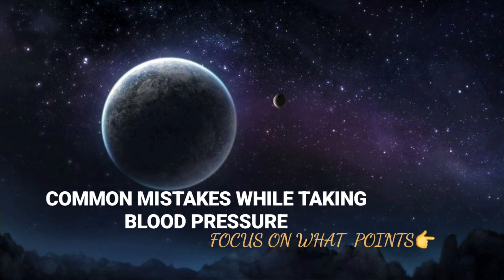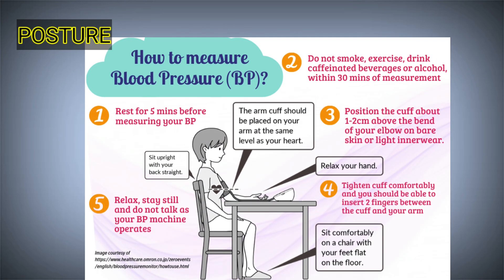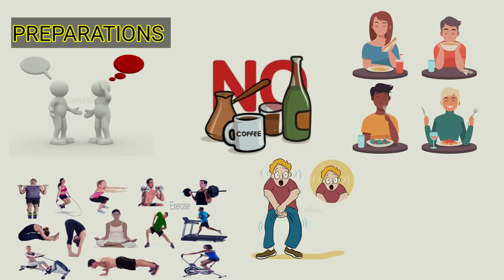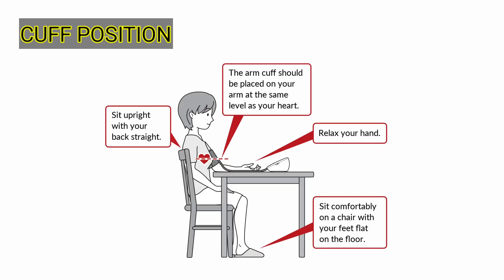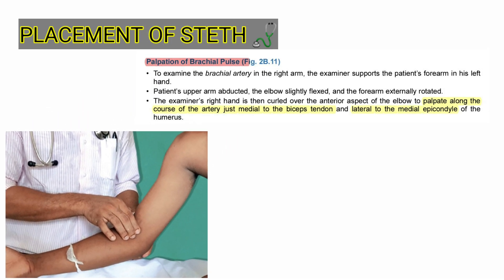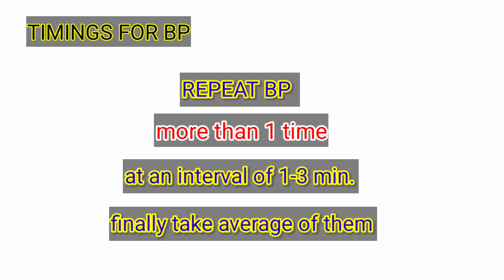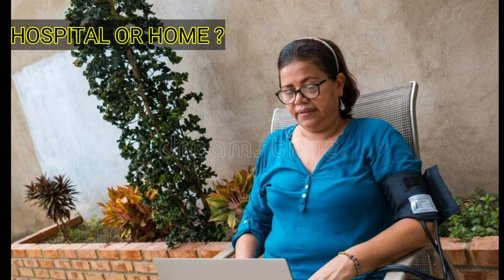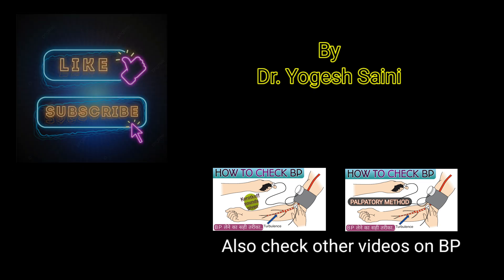Common mistakes while measuring blood presssure | Position of korotkoff sounds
2:08 - where to place stethoscope for sharp korotkoff sound

💉💊This video follows the  guidelines of HARRISON'S BOOK for accurate blood pressure measurement..

*‌While  bp monitoring the crucial steps are* :
‌1.palpating and analysing the radial pulse
‌2. palpating brachial artery
3. Must relax the patient 1st

*FULL STEPS OF BLOOD PRESSURE CHECK:*

👉*1. Locate your pulse:* - by lightly pressing your index and middle fingers slightly to medial of elbow line (where the brachial artery is). If you cannot locate your pulse, place the head of the stethoscope in the same area.

👉*2. Secure the cuff* - The lower edge of the cuff should be about 1 inch above the bend of your elbow.

👉*3. Inflate and deflate the cuff:*

🔘 Hold the pressure gauge in your left hand and the bulb in your right.

🔘  Close the airflow valve on the bulb by turning the screw clockwise.

🔘 Inflate the cuff by squeezing the bulb by right hand.

🔘  Keep inflating the cuff until the gauge reads about 30 points (mm Hg) above your expected systolic pressure ( upto around 180mm hg). *At this point, you should not hear your pulse in the stethoscope.*

🔘 Slowly release the pressure by opening the valve counterclockwise. By 2-3 points only (You may need to practice turning the valve slowly.)

🔘  The first pulse beat heared now = *korotkoff sound*. This reading is your *systolic pressure*(pressure of blood against artery)

🔘 Continue to slowly deflate the cuff.

🔘 Listen carefully until the sound disappears.
This reading is your *diastolic pressure* (the blood pressure between heartbeats).

🔘 Allow the cuff to completely deflate.

tips for correct bp, tips for right bp, right bp, normal bp range, how to take right bp, mistakes in bp measurement, korotkoff sounds right position, korotkoff sounds position tutorial, position of korotkoff sounds, position of steth in bp checking, correct position of steth in bp measurement, tips for bp check, white coat hypertension,

Blood pressure measure at home.
korotkoff sounds
Korotkoff sound,
Measure bp
Measure bp at home
Bp monitor,
Bp monitoring
Right way of bp monitor
Right way of bp measurement,
How to check bp,
How to monitor bp,
sphygmomanometer
Sphigmomanometer,
Errors in bp measurement
What is sphygmomanometer
Measure bp using sphygmomanometer
Monitor bp at home
Monitor blood pressure
Monitor blood pressure using sphygmomanometer
In hindi, in english,
Clinical analysis of blood pressure, analysis of blood pressure
For undergraduates, doctors, nurses, bds,
How to use sphygmomanometer,
How to take bp,
Blood pressure,blood pressure
Hypertension,
Hypotension,
Bp kaise,
Bp कैसे लें,
Bp कैसे मापते हैं,
ghar me bp  kse napte hain,
ghar me bp check kren,
ghar me bp ki jaanch
sphygmomanometer how to use
sphygmomanometer how to use in hindi
sphygmomanometer pronunciation
corona me bp ka role
corona bp
bp in corona
change in bp in corona
heart changes in bp, corona
ब्लड प्रेशर, ब्लड प्रेशर चेकिंग,
बी पी चेक, ब्लड प्रेशर देखना, ब्लड प्रेशर कैसे लें,
ब्लड प्रेशर कैसे लेते हैं, ब्लड प्रेशर क्या है,
कोरोटकोफ साउंड,
listen korotkoff sound,
blood pressure in hindi medium,
blood pressure in hindi,
check blood pressure in hindi,
check bp in hindi,